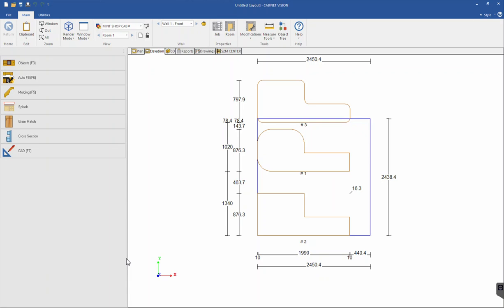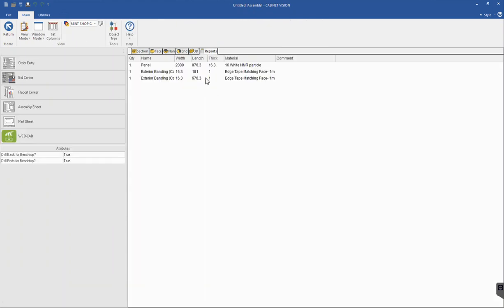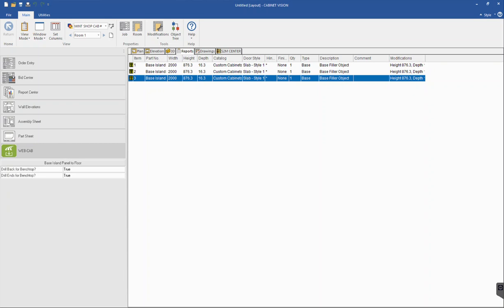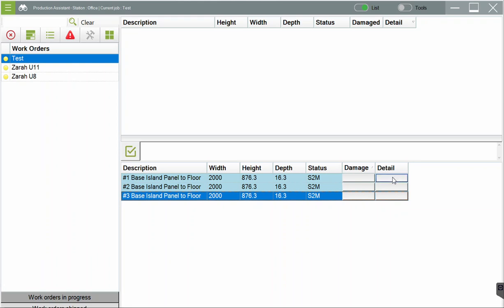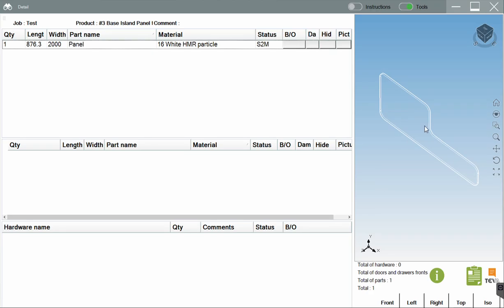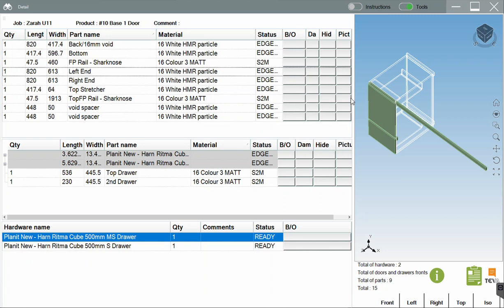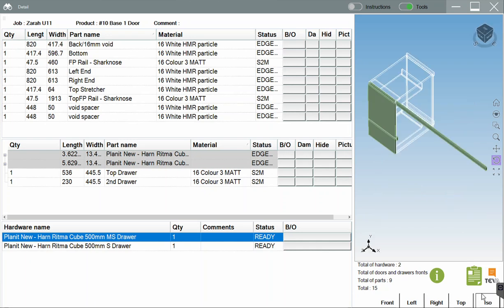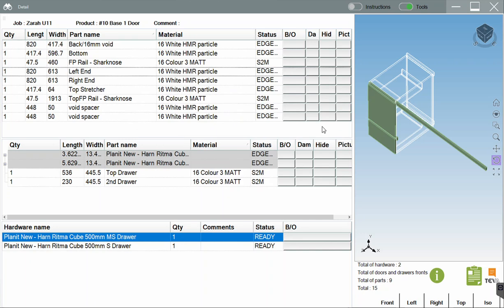Production Assistant - Cabinet Vision Shaped Part Export Example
Process of designing a Part or Product in Cabinet Vision and then exporting / importing this into Production Assistant. A user then can scan the label on the assembly bench and then Picture of that Part or cupboard comes up on a overhead monitor.